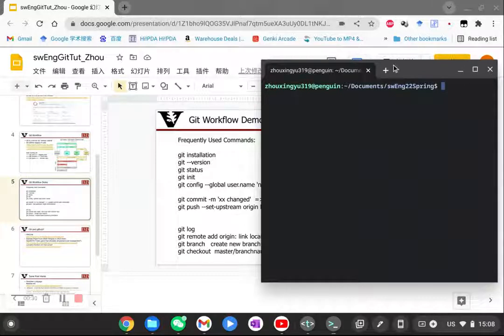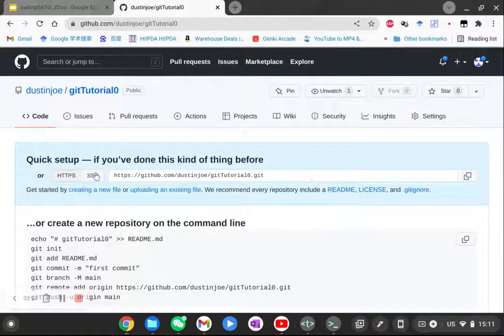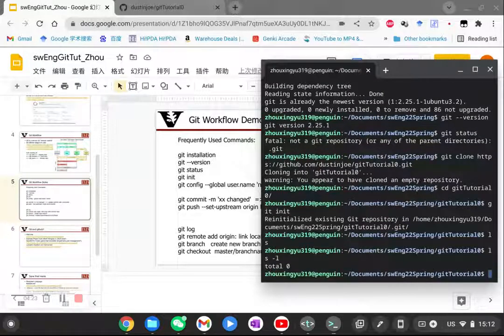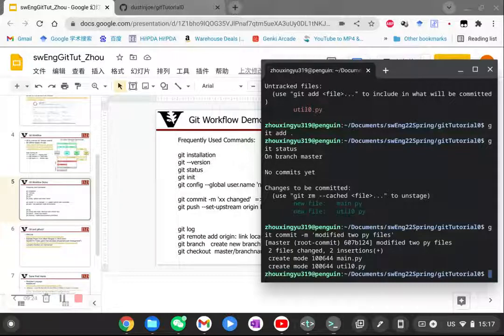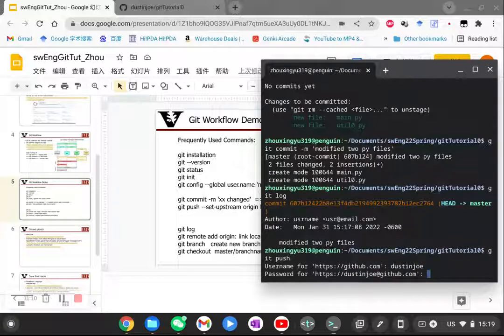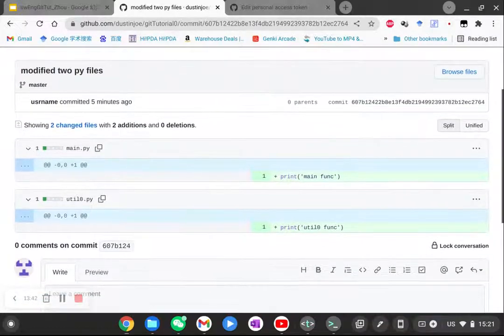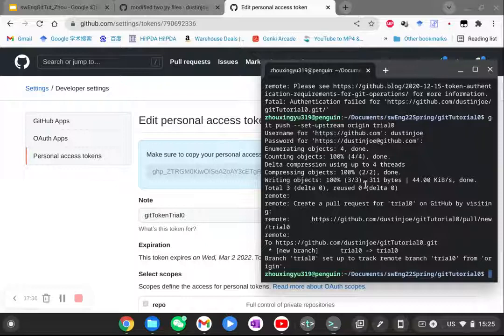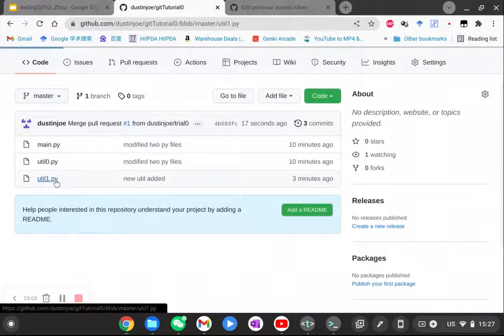Brief Git Tutorial Part3 Git Usage Demo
Ubuntu command line mode